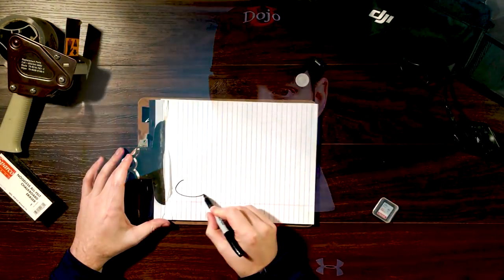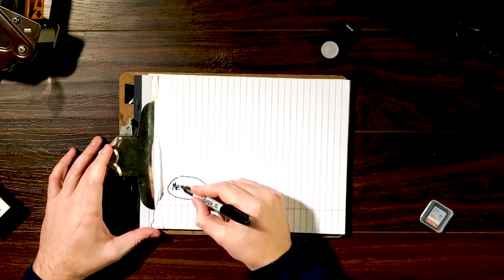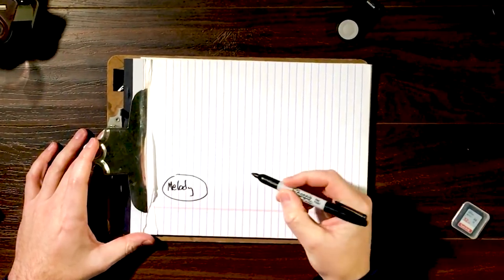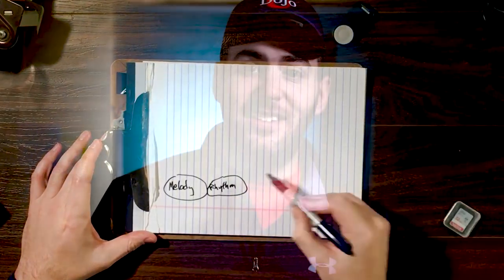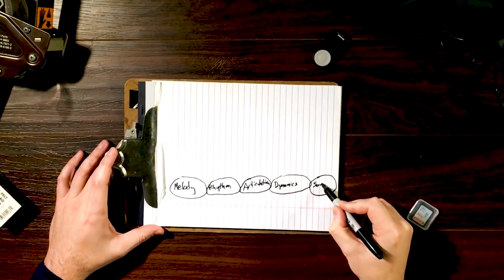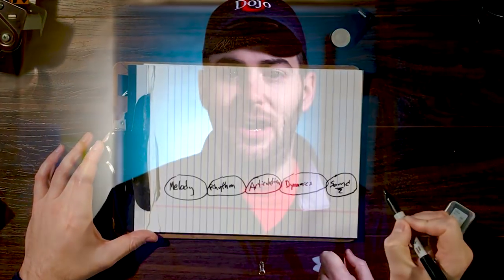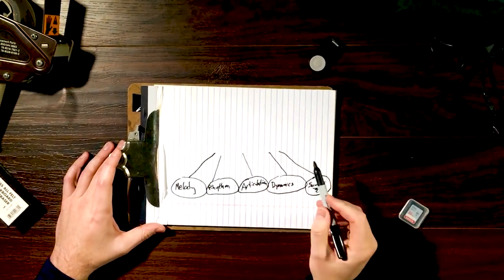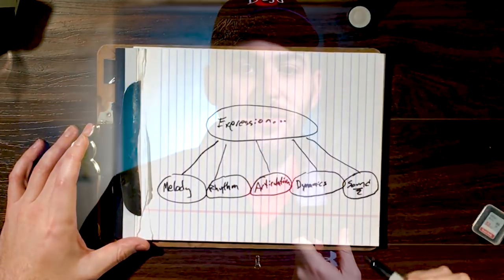What is Bagpipe Expression? - Bagpipe Vlog 2.018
Bagpipe expression is such a contentious topic - how long do you hold notes, how long to cut notes, when to play soft, when NOT to play soft, and this, and that, and the other thing. But, at its root, bagpipe expression deals with simulating DYNAMICS on our instrument that only has one volume - LOUD. Then, after basic, consistent dynamic fundamentals under our belt, we can explore what more personal expression might mean.

This channel is our way of providing as much value as possible to the bagpipe world by sharing knowledge, taking your questions, interviewing pipers at all stages of development, and just generally talking bagpipes with the e-world.